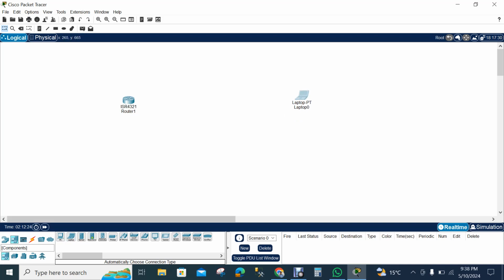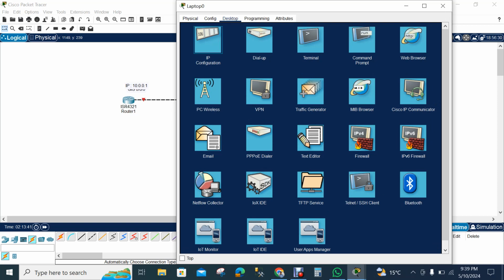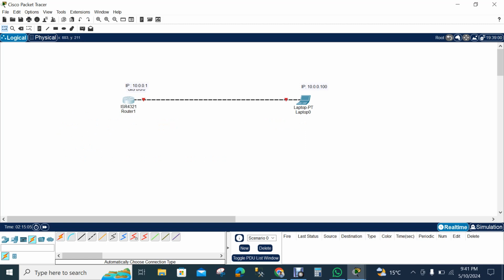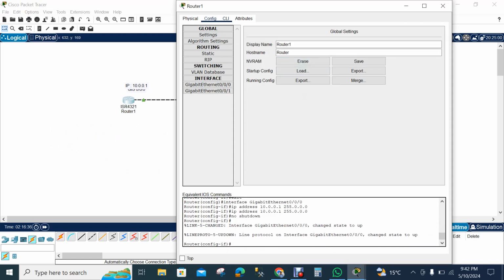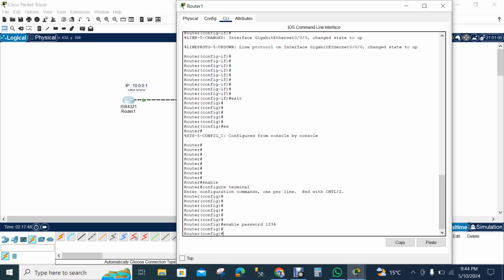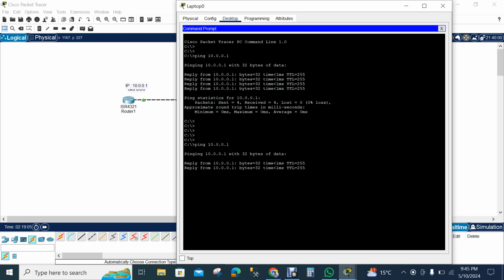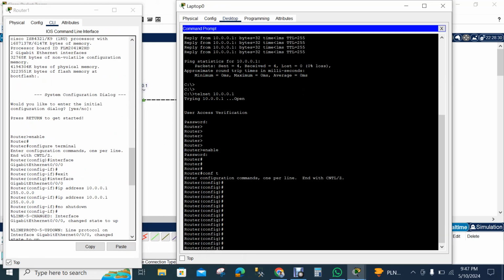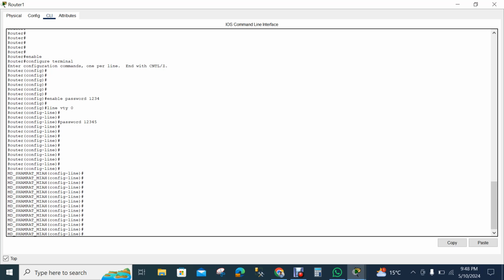TELNET method =MD SHAMRAT MIAH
We can easily  configure to any networking device from our Laptop /Desktop computer . By telnet method we can do it easily. So,we need a simple connection and some setup between those two device. And then we can configure so many things from our computer.